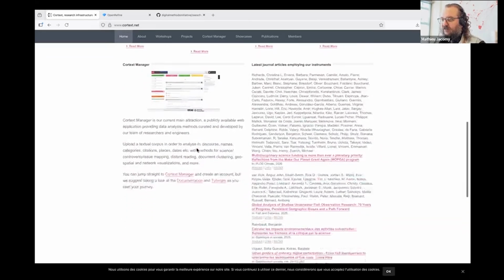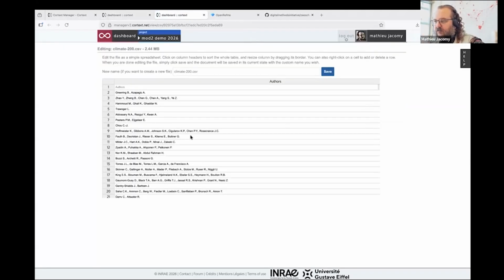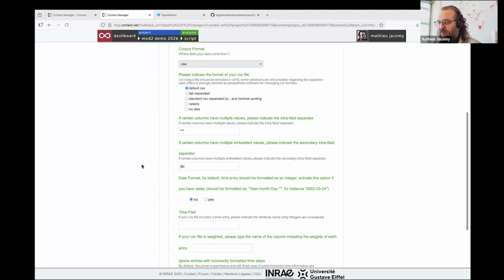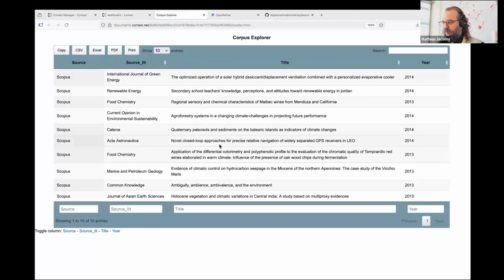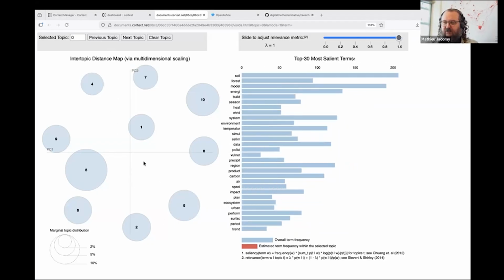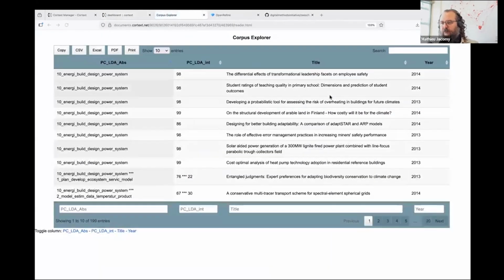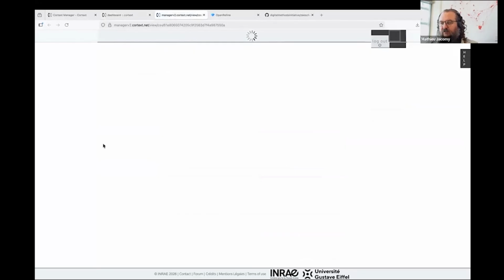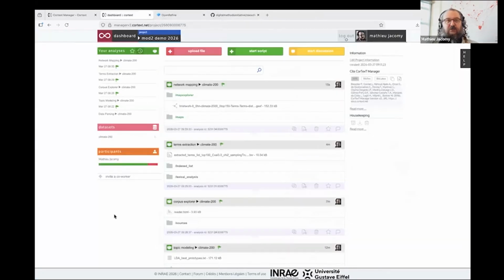Intro to CorText for MDO2 2026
This teaching material has been recorded in April 2026 to prepare students of the Techno-Anthropology Lab's master MDO for a data sprint.